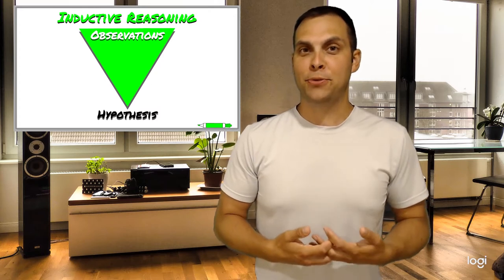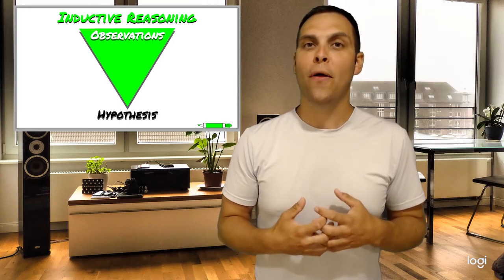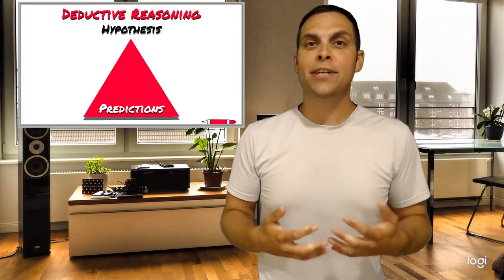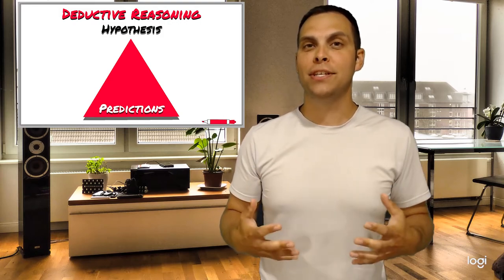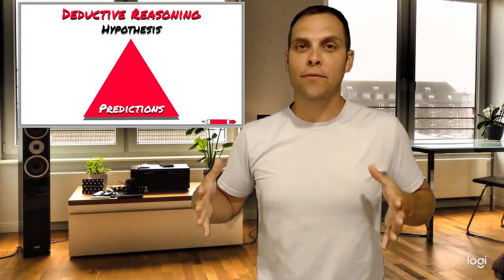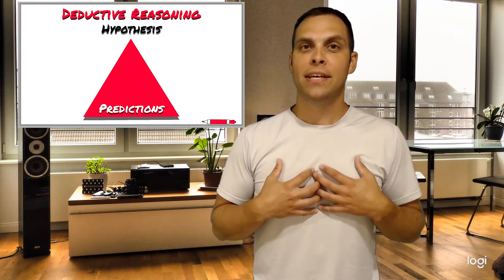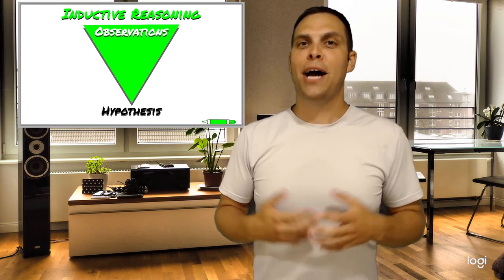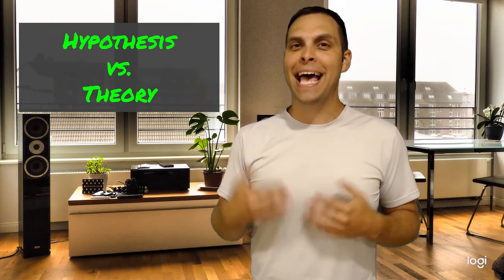The Scientific Method and Scientific Reasoning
That Bio Doc discusses the origins of the scientific method, the types of scientific reasoning, and the difference between a hypothesis and a theory.